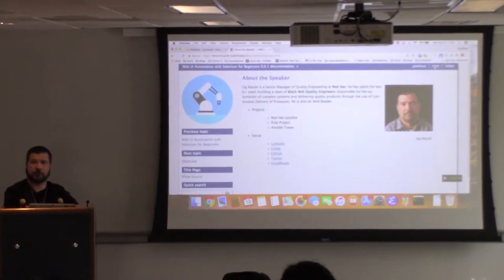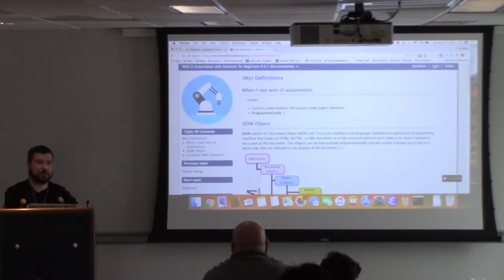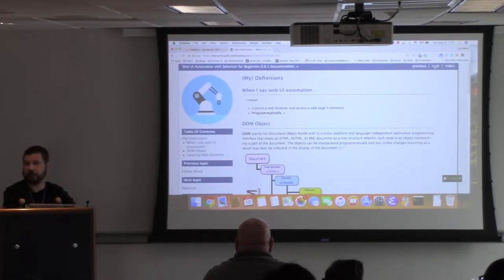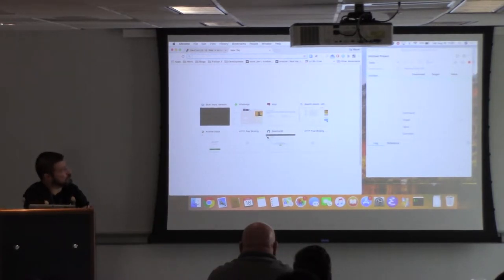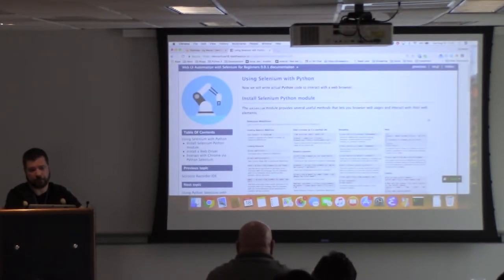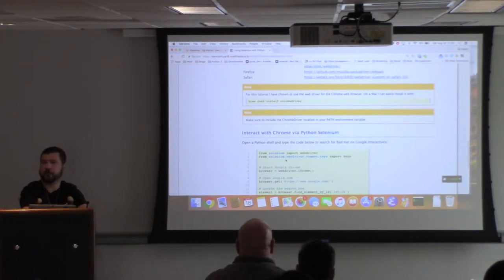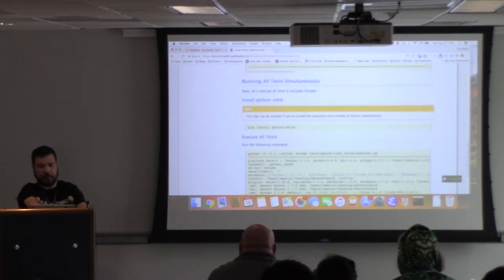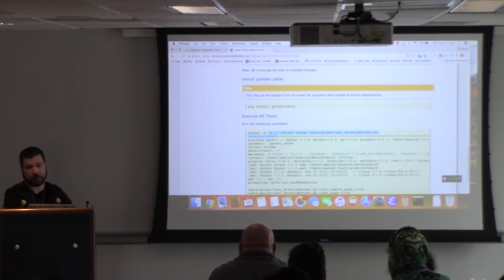Web UI Automation With Selenium For Beginners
This talk will cover the process of designing and developing automated tests to exercise a web-based application.

First, I will talk about Selenium IDE and Scirroco to illustrate the process of interacting with a live web browser instance and how to identify and perform actions on the web elements found within a web page.

I will then programmatically create a web browser instance which will be used to interact with a web application, all done from the comfort of a Python console.

We will graduate to writing actual test modules, exploring Python's Unittest module and PyTest, comparing and contrasting how test cases can be written in each format.

We will wrap things up with a detailed discussion about using SauceLabs and Travis to run your automated tests across different web browsers.